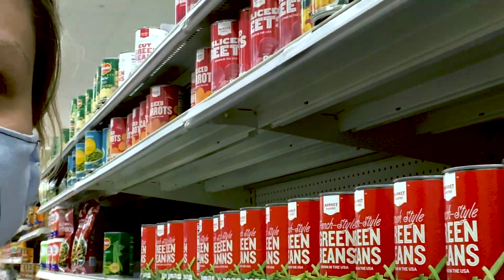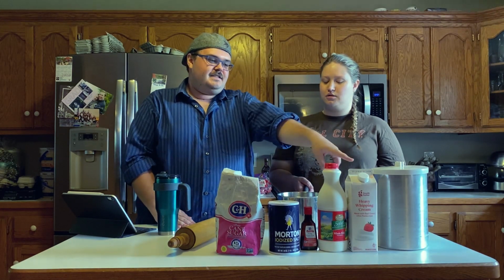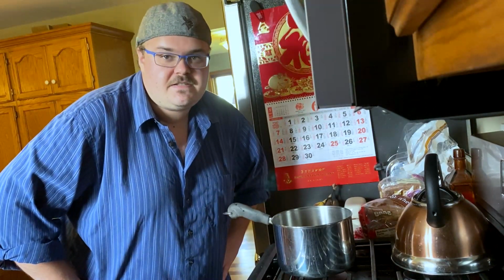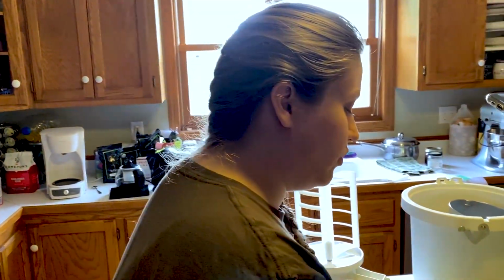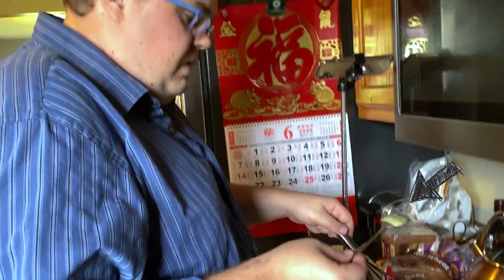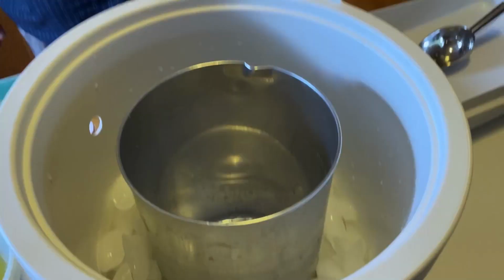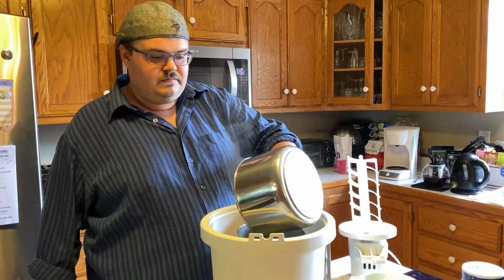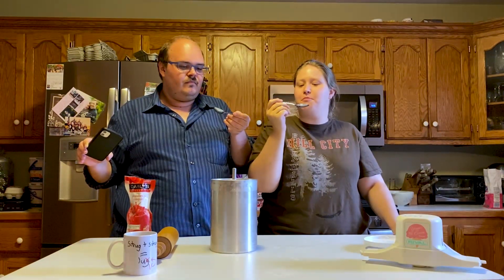Ty and Abbey Try: Custard Making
A couple of goofs try to make a cool treat on a hot day.

Sundays 5:30-9pm, Tuesdays 6-9pm Central Time
SPECIAL MURDER MYSTERY STREAM MON JUNE 22 STARTING AT 5pm!!
(Thanks Chris and Julie for the box!)

Music created by Shay!